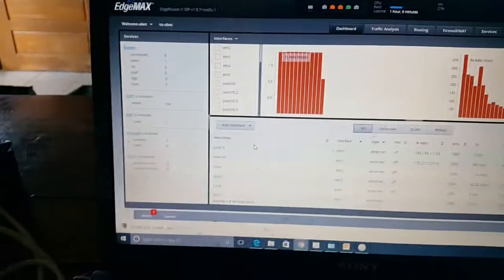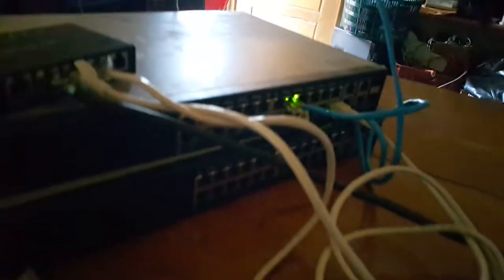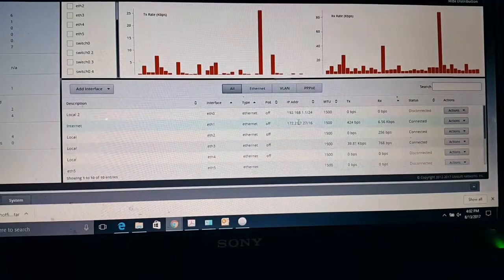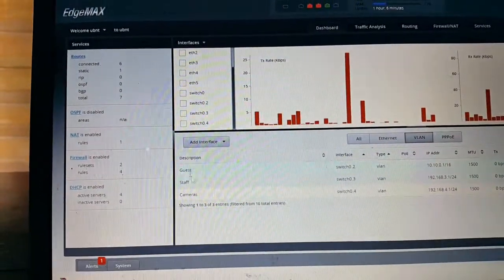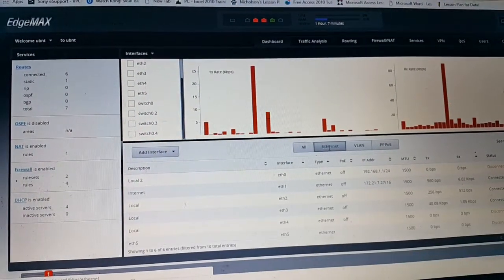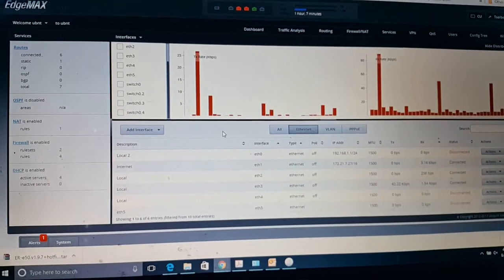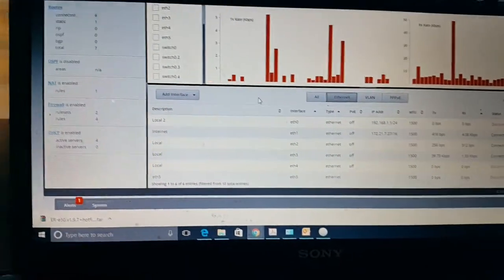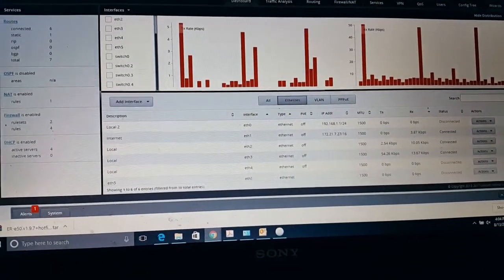Vlan implementation with edge router , Cisco switch and unifi access point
Vlan implementation over unifi access point with edge router and cisco switch